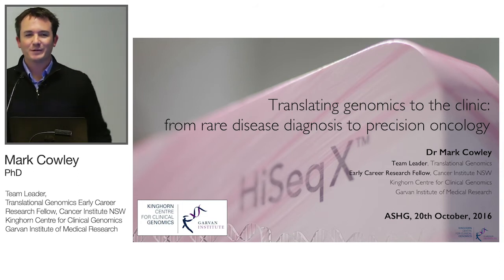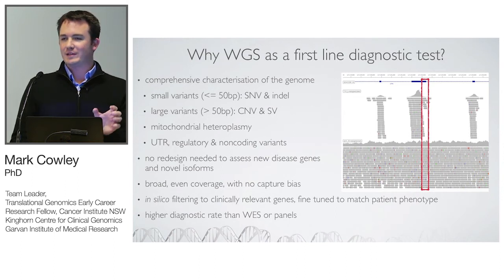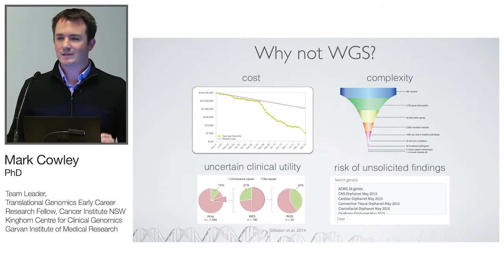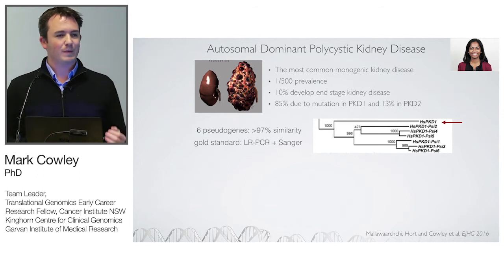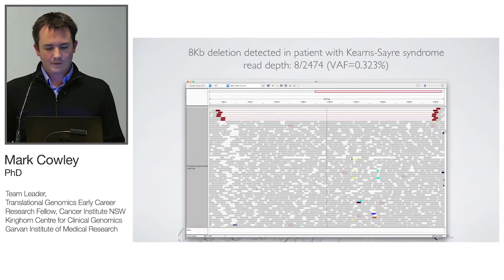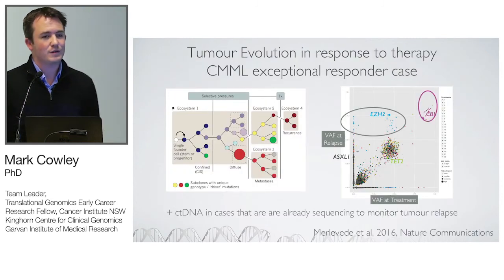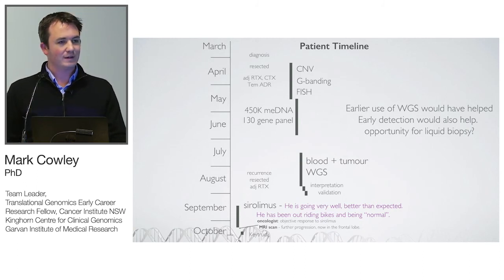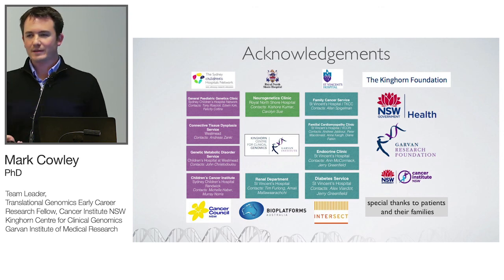Multi-modal Liquid Biopsy Whole Genome Sequencing to characterize tumor heterogeneity and evolution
Dr. Mark Cowley from Garvan Institute presented his work on characterization of tumor heterogeneity using whole genome sequencing.